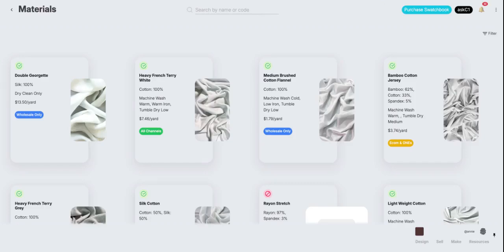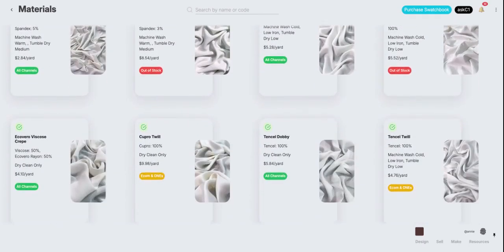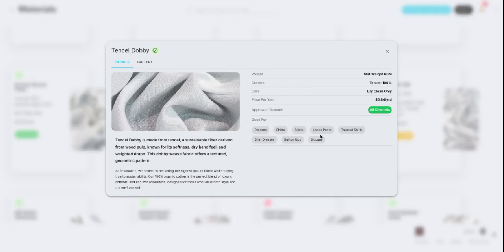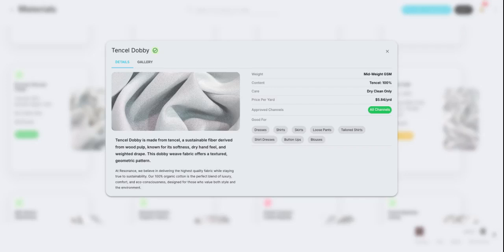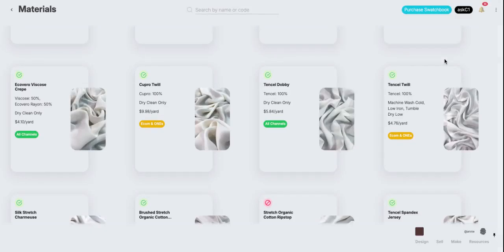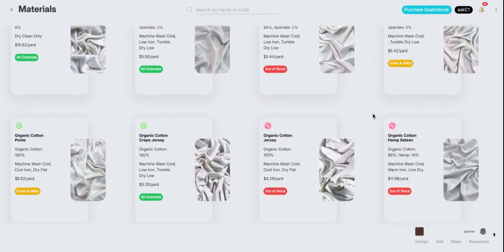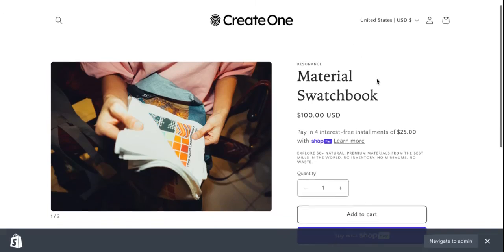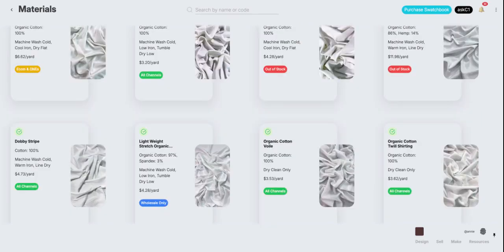What is a Material?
With CreateOne, you can run your entire fashion brand without inventory, minimums or waste. Create anything you can imagine. Build a sustainable and profitable fashion business.

In this video, we’ll show you how to navigate our material options in CreateOne and order a material swatchbook. Use this AI-powered clothing design tool to make your own clothing line and turn your ideas into a real sustainable and profitable brand.